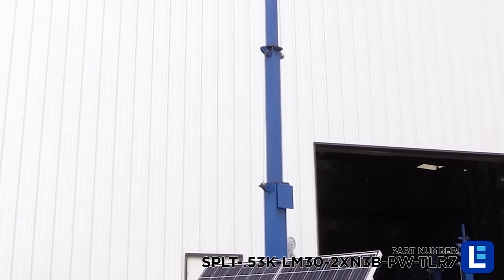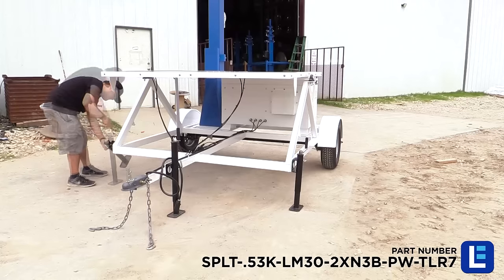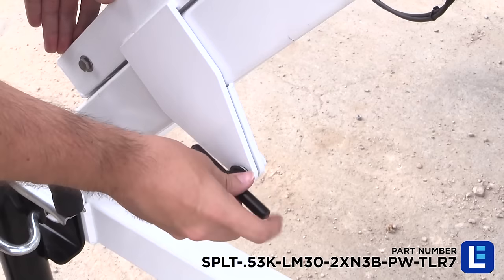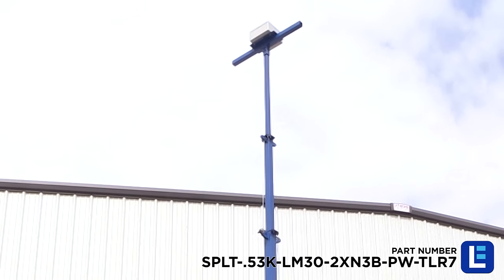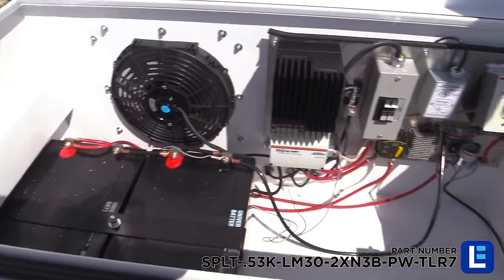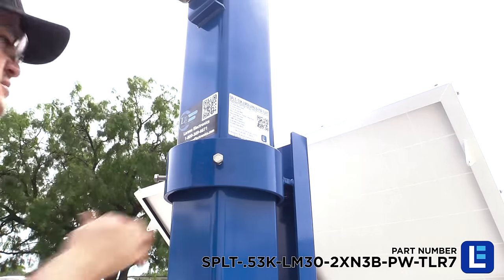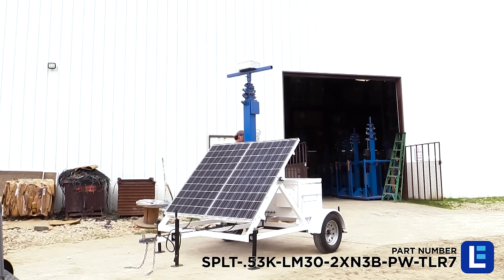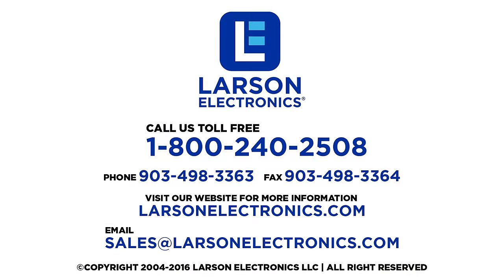Portable Solar Light Tower - 30' Mast - 7' Trailer - 12V 200aH Battery Bank - (2) Junction Boxes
The Larson Electronics SPLT-.53K-LM30-2XN3B-PW-TLR7 solar powered LED light tower provides a safe and effective way for operators to quickly deploy cameras, security devices, and other equipment to elevations up to thirty feet. This solar light plant features a telescoping light tower that folds over for easy transportation, features a rotating boom that allows for 360° of rotation, and a removable mast head for storage when not in use. This unit features two 265 watt solar panels and a 400aH capacity battery bank with 200aH being usable.

This trailer mounted light mast with solar generator has a 16" x 16" x 8" junction box mounted at the top of the mast for connecting cameras and other devices. There is also a 8" x 8" x 8" junction box mounted at the top of the first stage of the light mast. The larger junction box is ideal for mounting security cameras for a 360° field of view along with other electrical devices for each operator's specific needs. The smaller junction box can hold various pieces of equipment including strobe lights for visibilty, speaks, antennas and other devices. External Nycoil tubing runs around the mast to allow operators to run Ethernet cable to the junction boxes. The tubing connects the junction boxes together and then runs from the smaller junction box to the job box mounted on the base of the trailer. The entire assembly is mounted onto a 7' single axle trailer, allowing operators to transport this portable solar light tower from location to location.

Solar Powered Light Tower: This solar light tower includes two solar panels, solar charging system, battery bank and manual crank up mast mounted on trailer with outriggers. This 0.53KW solar generator system replenishes amp hours of usable battery capacity per day, assuming 5.5 hours of peak charging sunlight. This system delivers 12 volts for equipment mounted atop the 30' telescoping light mast.

Light Mast: This telescoping three stage steel light mast from Larson Electronics is designed to allow operators to quickly and safely deploy a variety of equipment in locations where it must be elevated to heights up to 30' for effective coverage. This light mast can be extended to 30' above the trailer floor for maximum area coverage, and collapsed to 13.5' for applications where a footprint smaller is required. The tower is constructed of square steel tubing with a lower section 12' in length and 4" by 4" by 1/8" thick, middle section 9.5' in length and 3" by 3" by 1/8" thick, and an upper section 8.5' in length and 2" by 2" by 1/8" thick. Each section has 1' foot of overlap. The mast is extended to its full height using an included 1,000lb rated hand winch with 3/16" galvanized steel cable. Junction boxes are mounted at the top of the first stage and at the very top of the mast for equipment setup, connection, and deployment.

A 44" wide and 2" by 2" by 1/4" thick mounting plate is attached to the upper section of the mast which provides a strong and stable platform for the equipped LED light fixtures. When elevated to its full upright position, the mast can be rotated a full 360°. By loosening the T-Handle, operators can rotate the mast with easy in either direction. The mast can be positioned in one of four different positions, and locked back in place by re-tightening the T-handle. The mast itself spins freely with easy, and can typically be rotated with a single hand. The LM series of towers are powder coated with glossy blue finish for corrosion resistances and aesthetics.

The LM family of telescoping towers feature a proprietary mast guidance system, which provide increased stability during high winds. Four 1,000 lbs hand crank leveling jacks are used for leveling. The jacks can be leveled by hand crank or attachment provided for power drills. These outriggers can be extended 2' out from the side of the trailer for added stability. When lowered to 13.5', the mast can withstand winds up to 125 mph. Custom builds can be provided for higher wind speed resistance when fully raised.

Solar Panel Assembly: This unit is comprised of two 265-watt solar panels, generating a total maximum output of 0.53 KW. The panels are mounted to a stationary assembly. The panels are wired to the solar charger control box which manages the charging system. The two solar panels are mounted to a frame angled at 45° to capture the intensity of the sun for optimized light intake.